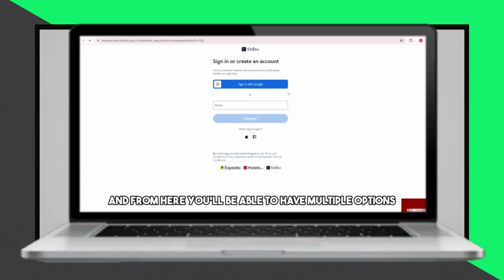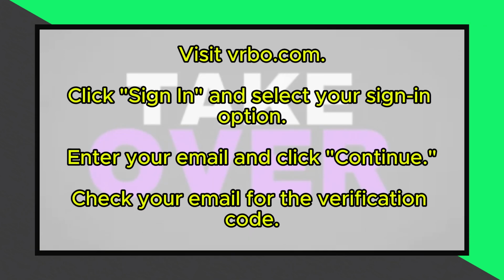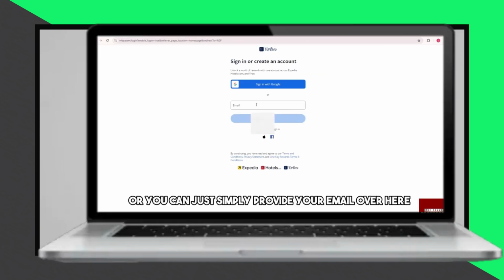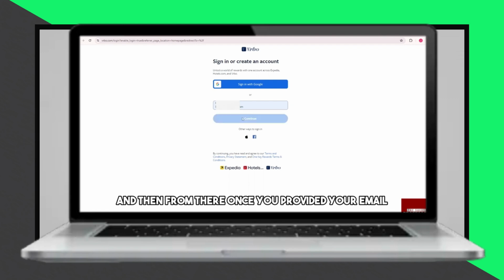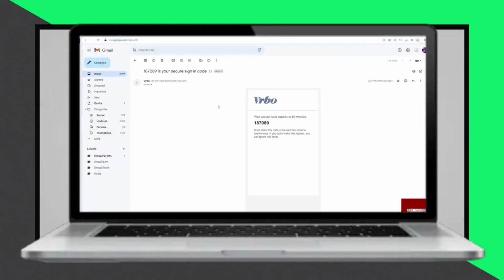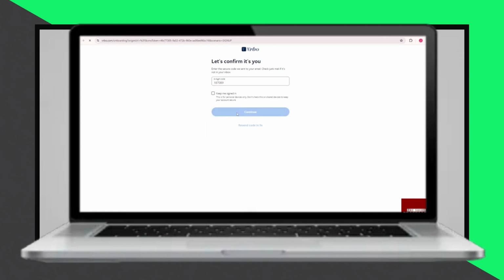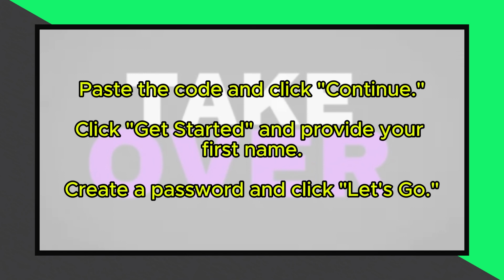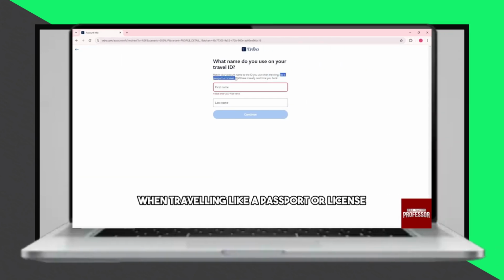How To Set Up A Vrbo Account (How To Create Vrbo Account)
How To Set Up A Vrbo Account (How To Create Vrbo Account). In this video tutorial I will show you how to set up a Vrbo account.